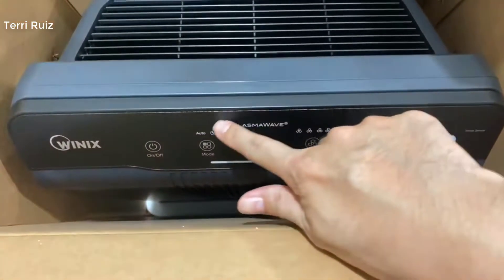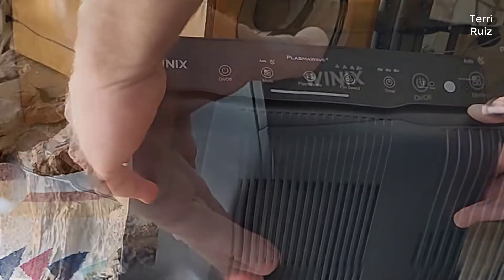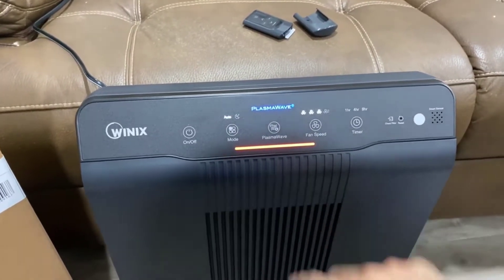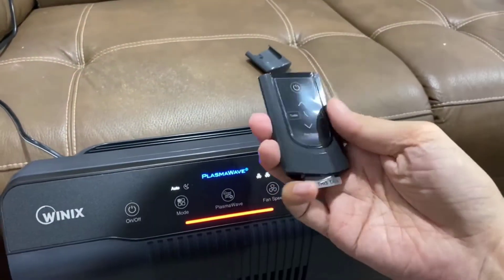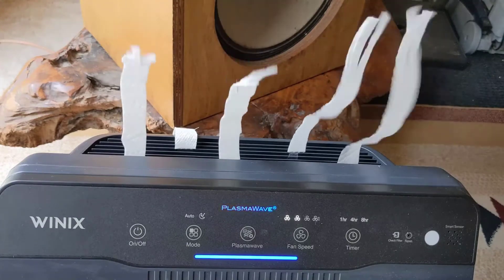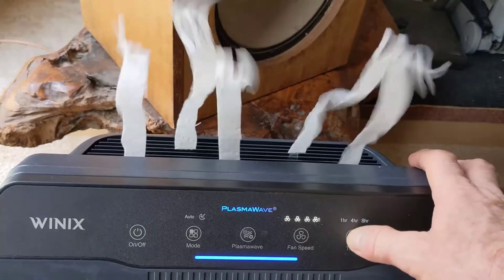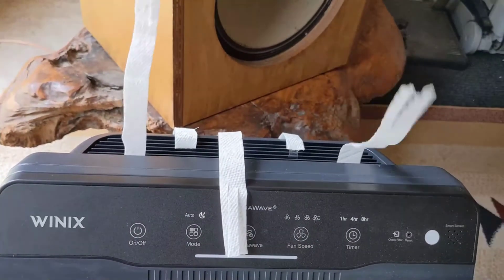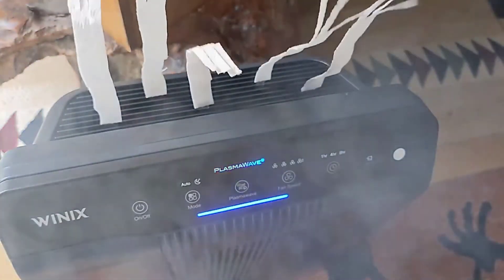Winix 5500-2 Air Purifier 2021 Review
Winix 5500-2 Air Purifier Review

Winix 5500-2 Air Purifier with True HEPA, PlasmaWave and Odor Reducing Washable AOC Carbon Filter:

+ True HEPA filter captures 99.97% of airborne pollutants; dust mites, pet dander, pollen and other allergens as small as 0.3 microns
+ Washable AOC Carbon Filter, made from activated carbon granulars for removal of household odors. Decibels 27.8 dB
+ PlasmaWave acts as a permanent filter to safely break down odor, allergens, chemical vapors and other pollutants with no harmful ozone
+ Smart Sensors gauge the air and our Auto Mode adjusts the fan to filter the air as needed; with a sleep mode for silent night time operation
+ CADR rated for 360 square feet room size. Suitable for medium and large rooms; kids bedrooms, family rooms and kitchens
+ Product has no extra filters